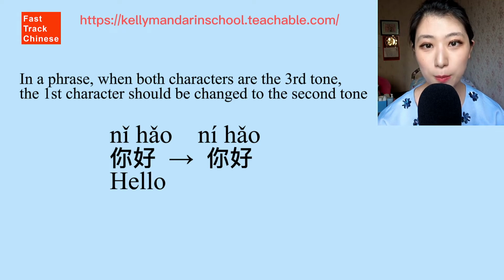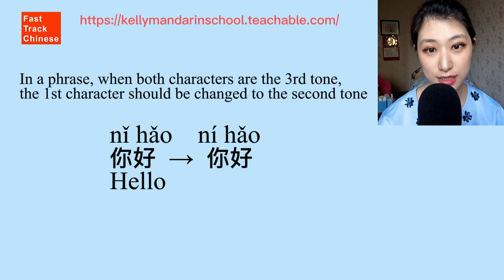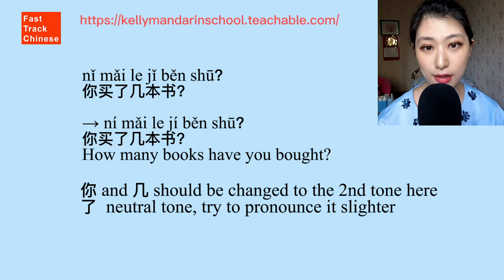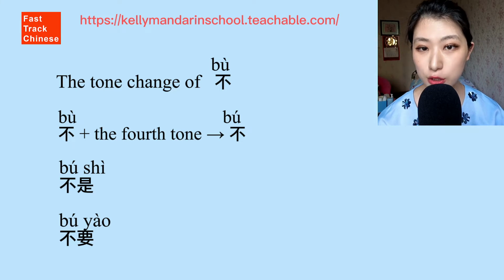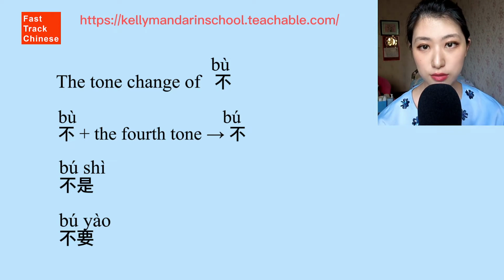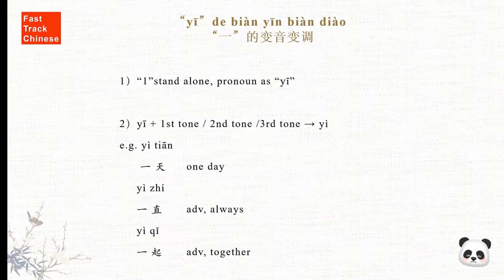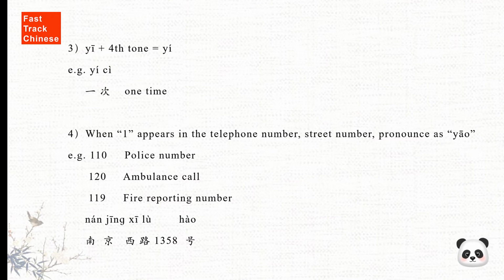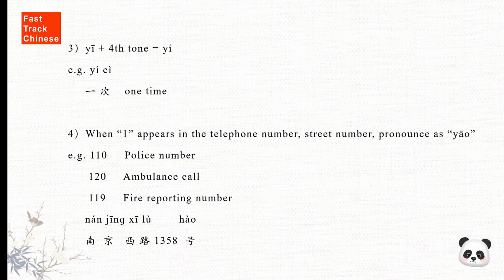How to speak like Chinese native speakers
How to speak like Chinese native speakers, you will learn the secrets of pronouncing like a native Chinese speaker!

00:00 Intro
00:28 Tone change in phrases
01:13 Tone change in sentences
01:41 Tone change of 不
02:20 Tone change of "1"

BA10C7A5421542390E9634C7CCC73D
6850E30E22C831E9B6188380D32A61
2BE1E4BF659C75B09D0472A508845F
17C69D66AF29875CDC696322F7195B
ABE70EB44A9B72F818950A90D1C9FF

L1 自我介绍 Self introduction
L2 很高兴认识你 Nice to meet you
L3 你在哪里? Where are you?
L4 买东西 Buying things
L4 Grammar extension
L5 你最近忙吗? Are you busy lately?
L6 你明天有空吗？ Are you available tomorrow?
L7 交通工具 Transport
L8 请问你要去哪里？ May I ask where do you want to go?
L9 我想订位子 I want to make a reservation
L10 预订 Make a reservation
L11 订机票 Reserving flight tickets
L12 点餐 Ordering food
L13 叫外卖 Ordering takeout
L14 身体部位 Body parts
L15 看医生 Going to the doctor's
L16 我想租房 I want to rent a house
L17 问路 Asking for directions
L18 办手机卡 Getting a phone card
L19 报修 Reporting for repair
L20 洗衣机坏了 The washing machine's broken
L21 缴费 Paying fees
L22 交学费 Paying tuition
L23 砍价 Bargaining
L24 订房间 Reserving rooms
L25 办理入住与退房 Checking in and checking out
L26 误会 Misunderstanding
L27 告别 Saying goodbye

How to tell the difference among duoda多大, ji几 and duoshao多少 in Chinese grammar for Chinese beginners

To watch shorts, please go to my channel page